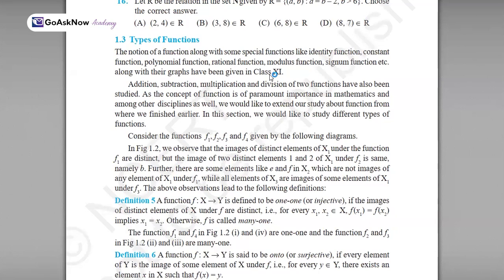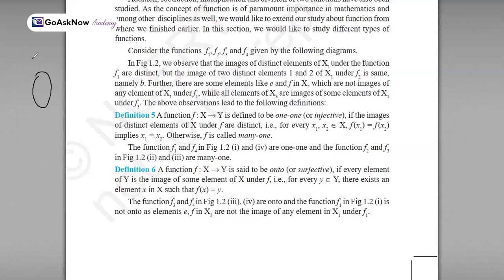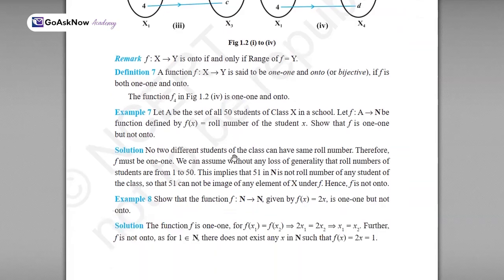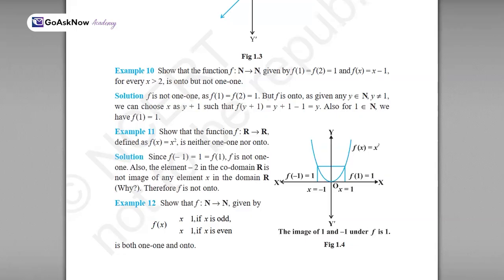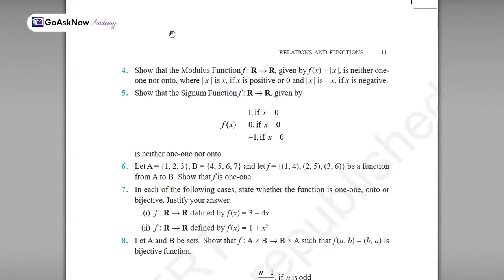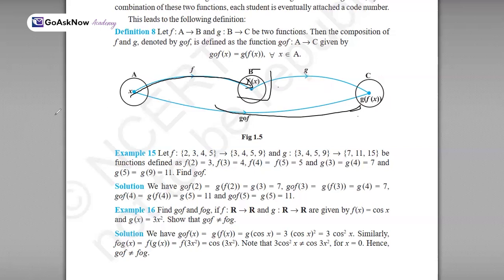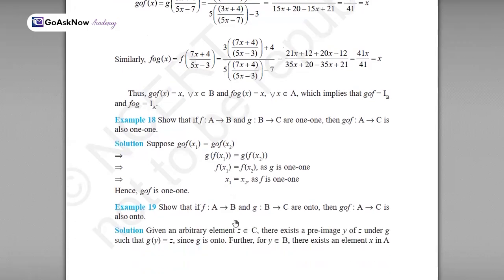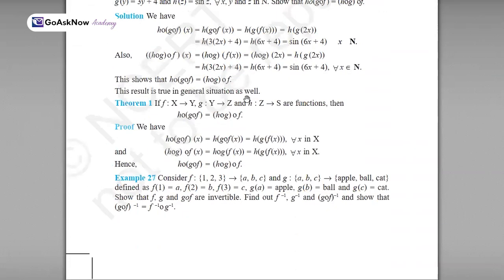Relations & Functions Class 12 | Part 3 Explained Step-by-Step | By Manish Sir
Master Relations & Functions – Part 3 of Class 12 Maths with this clear and student-friendly lecture by Manish Sir.
In this session, you will learn the concepts with examples, NCERT-based explanations, and easy methods to score full marks in board exams.

📘 What’s covered in this video:
✔ Key concepts of Relations & Functions
✔ Important NCERT questions
✔ Step-by-step explanation
✔ Exam-focused shortcuts
✔ Practice examples